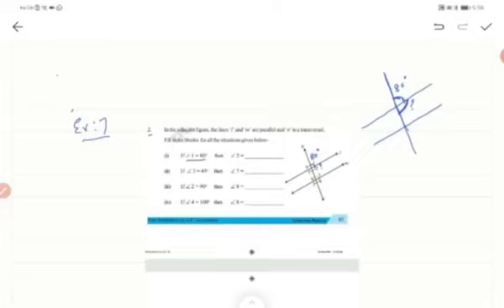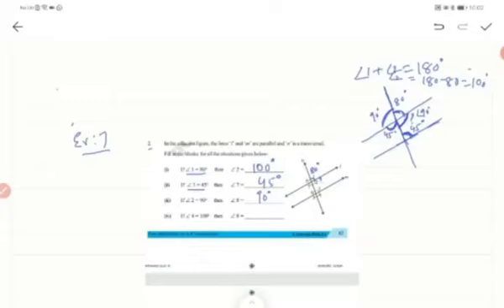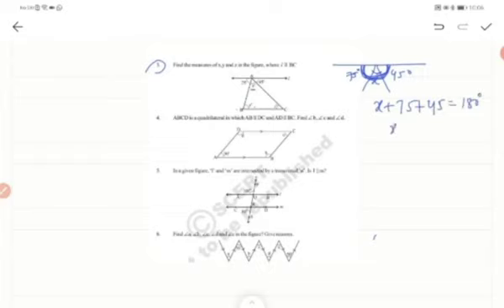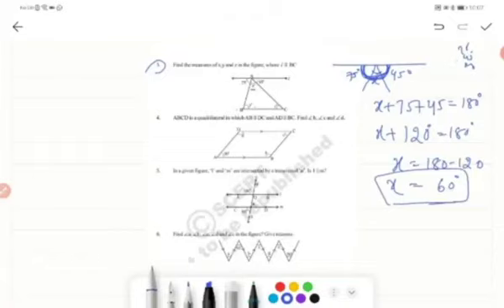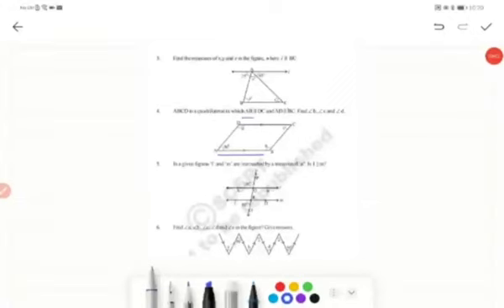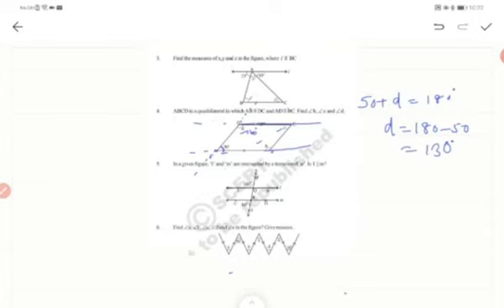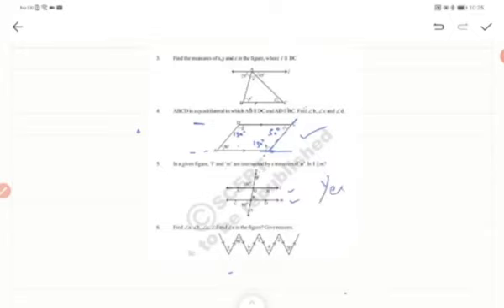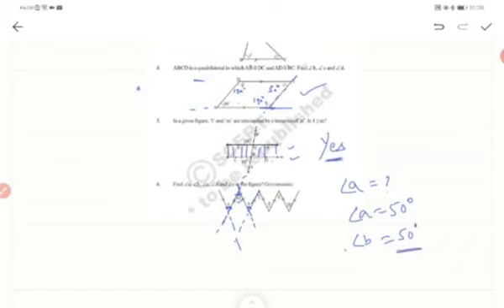TRIANGLES - last part